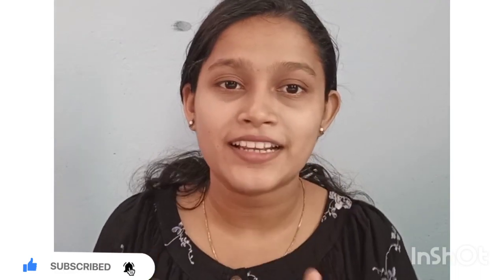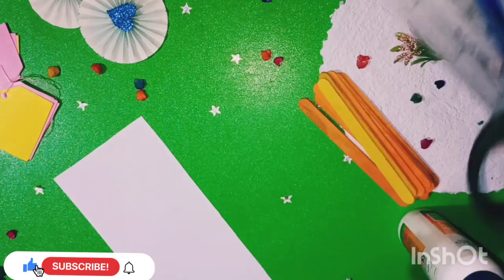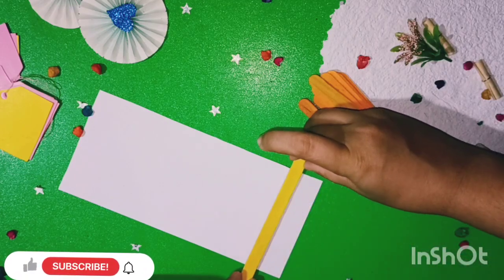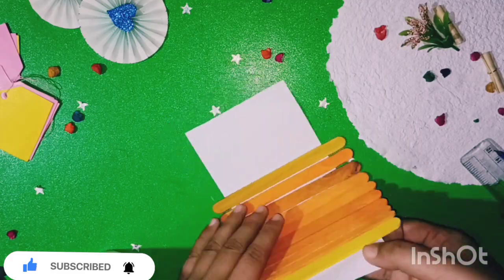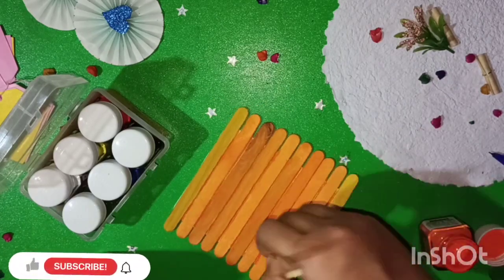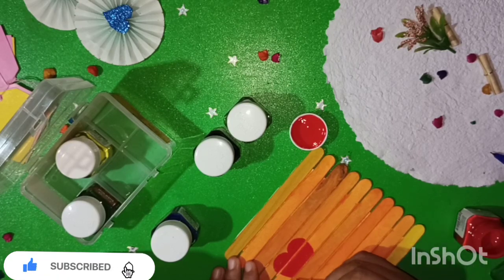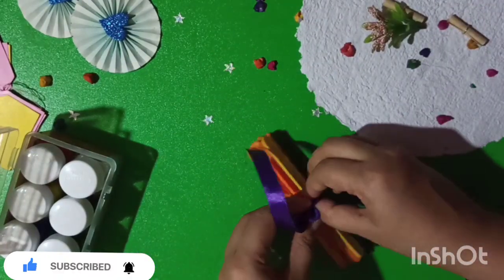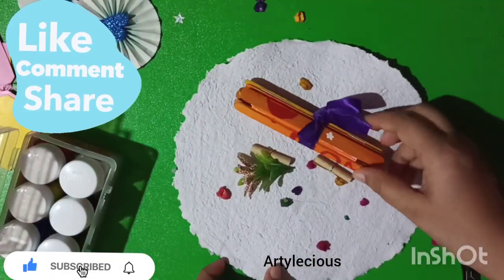Popstick roll |cute gift ideas|diy|icecream stick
artylecious by RIJA
a cute gift idea with popstick for loved ones

materials required :
-popstick
-glue
-craft paper
-ribbon
-paint

musician:Dan Henig